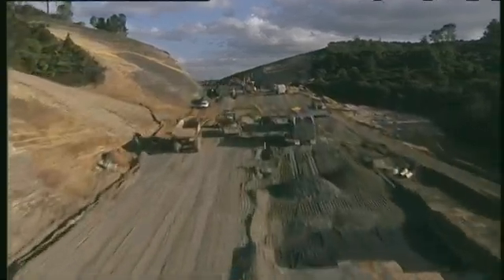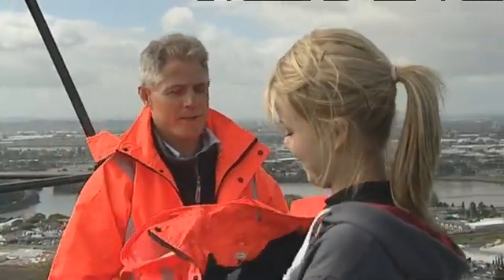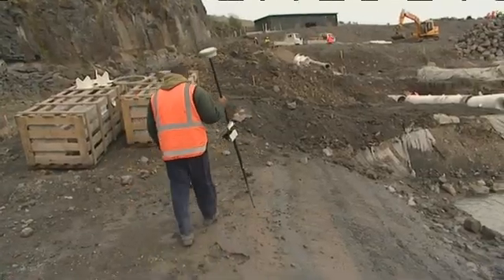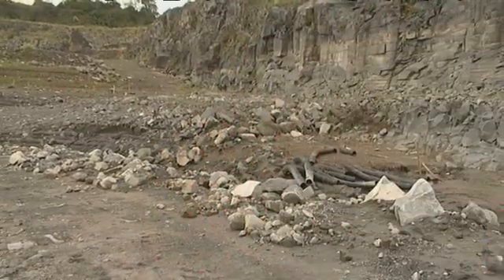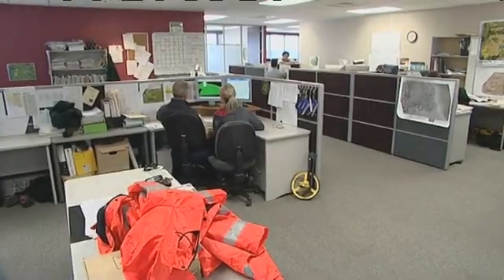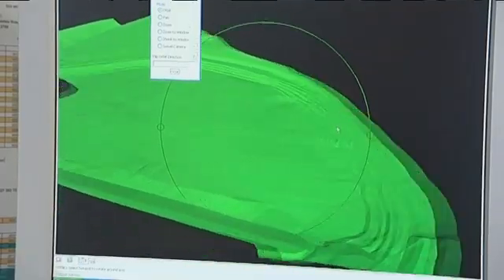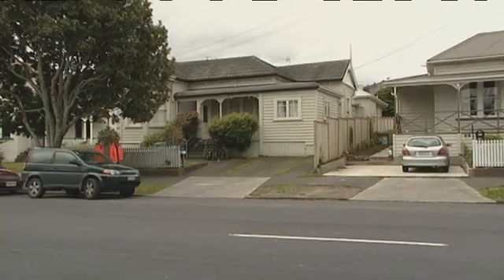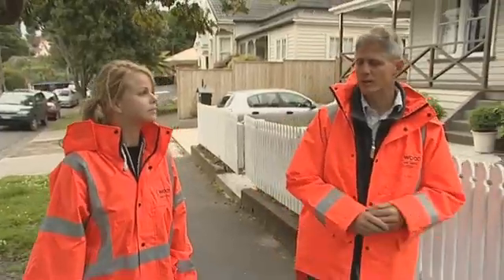A Career in Surveying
Vicky is heading off to find out what the varied world of surveying is all about in our first story. It's a wide ranging profession which could involve anything from determining land boundaries to creating maps, designing and planning commercial products or structures such as buildings or boats.

One of the best aspects of the job is that a surveyor could find themselves either indoors or outdoors in some interesting locations. Vicky even discovers surveying played a big role in the building of the tunnels on the new motorway extension north of Auckland. "I learnt there are lots of different types of surveying and also lots of job opportunities out there," says Vicky at the end of her experience.